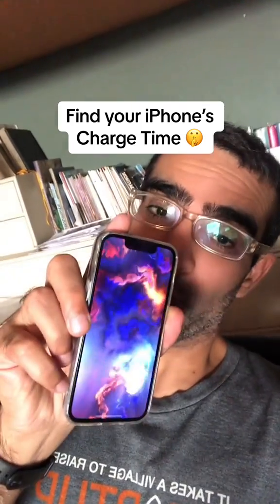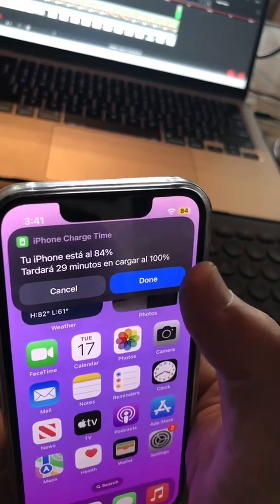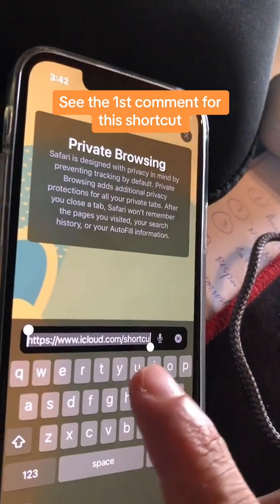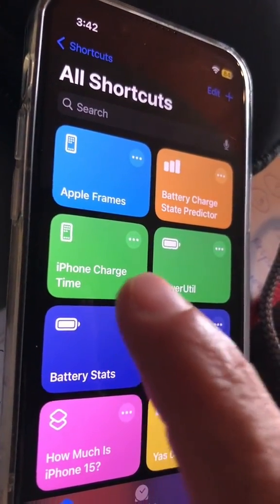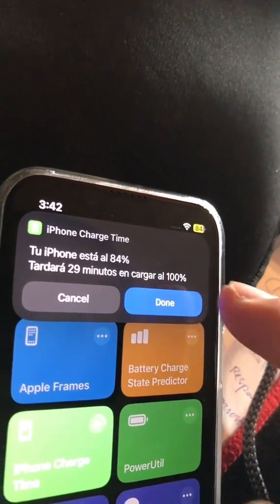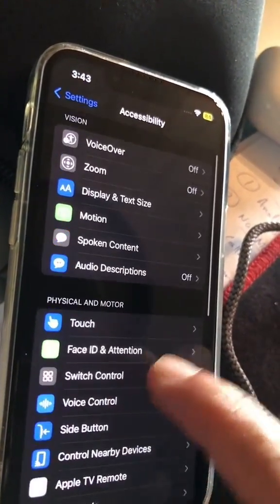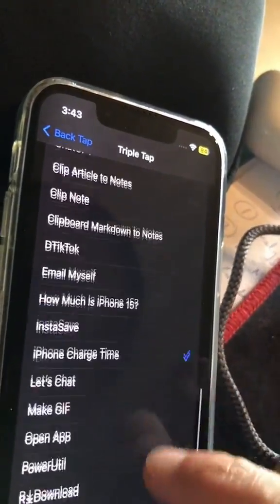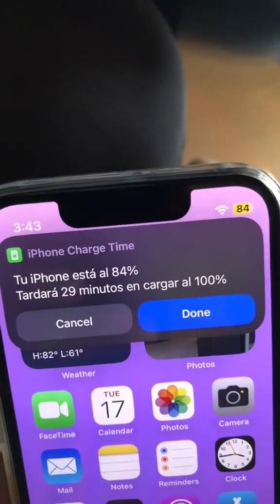How To See Your iPhone’s Charge Time